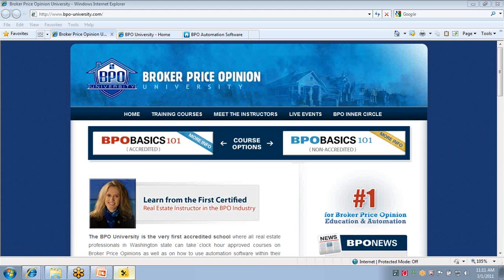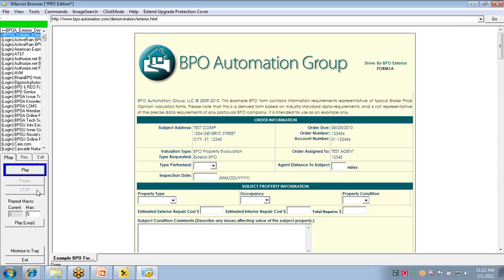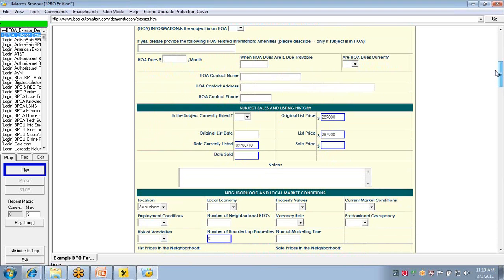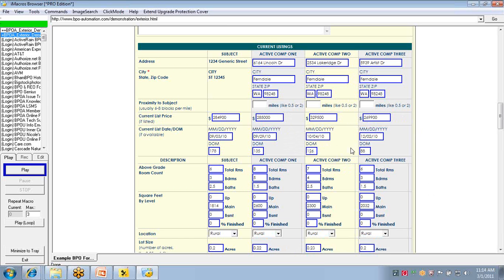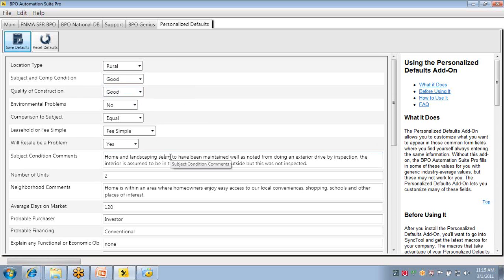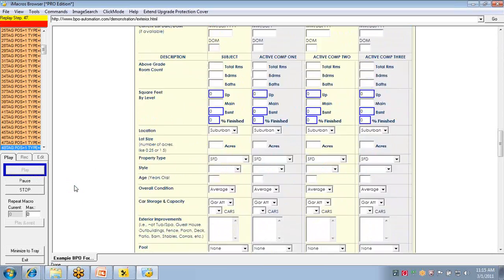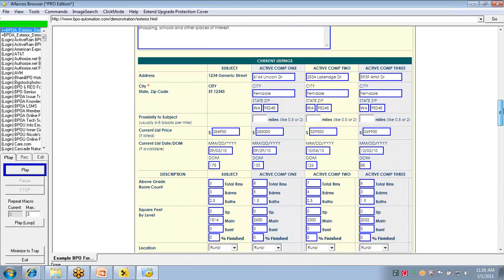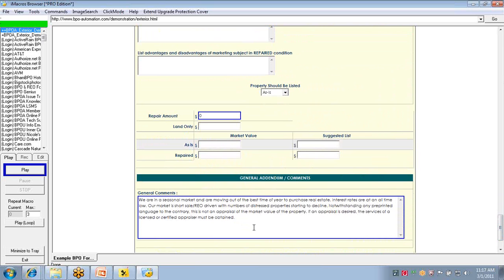Demo of BPO Automation AutoFill software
Check out a demo of BPO Automation Group's AutoFill as taught by Nicole Ocean through BPO University's exclusive 'BPO Inner Circle' coaching site.